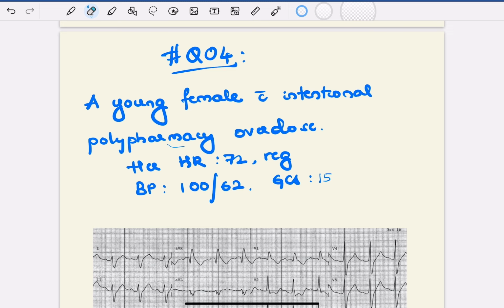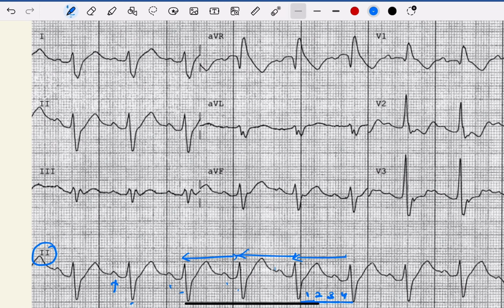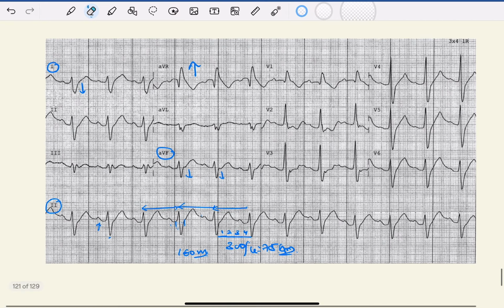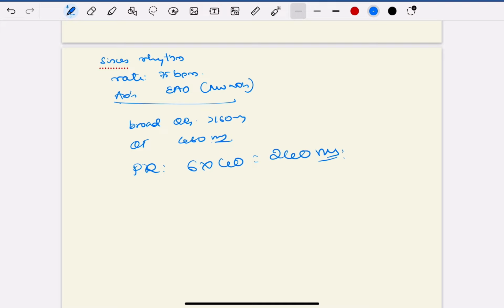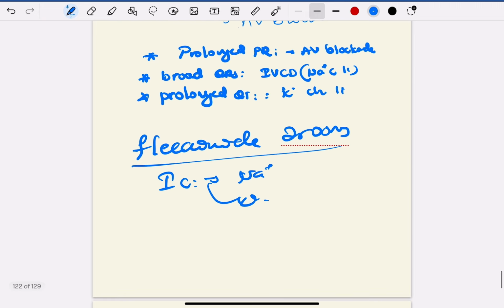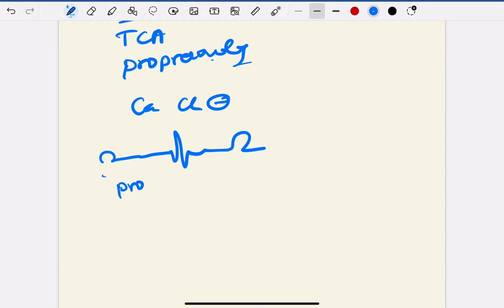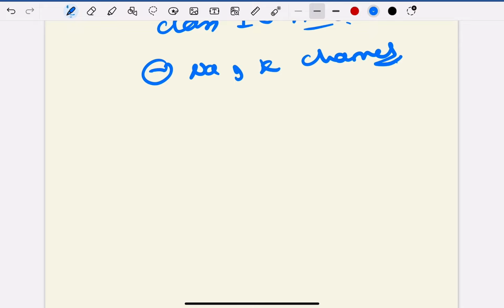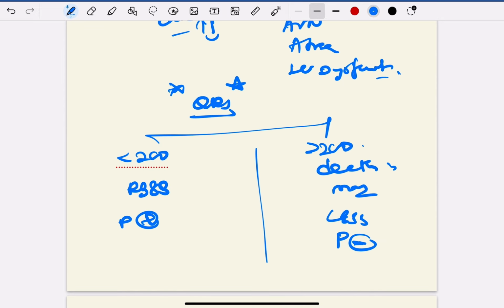QUESTION NO 04 , FLECAINIDE OVERDOSE